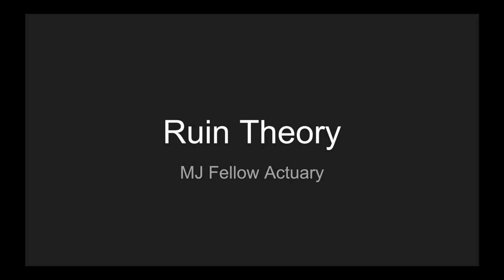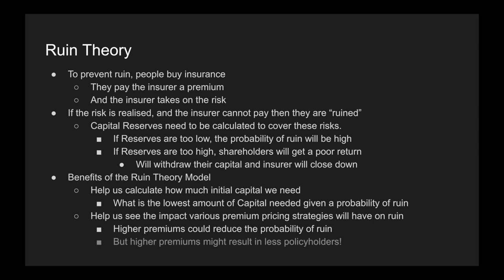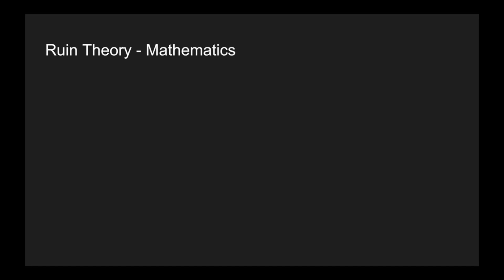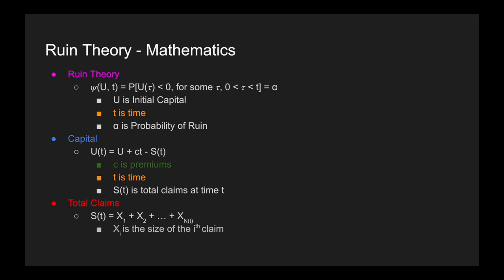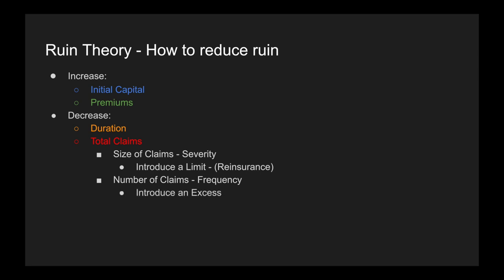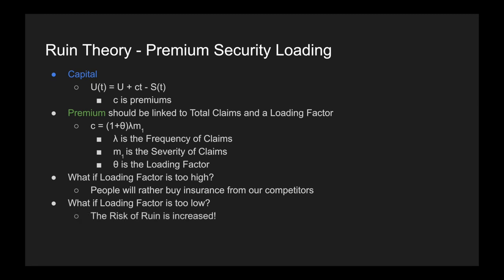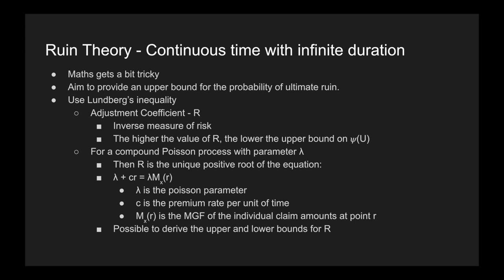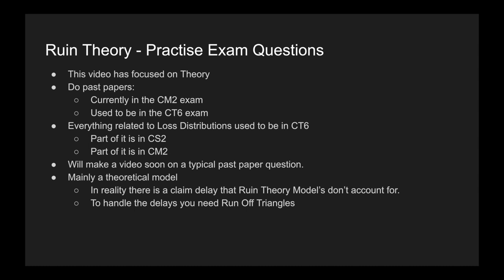Introduction to Ruin Theory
This is part of a Udemy Course on Loss Distributions and other models needed for Insurance: